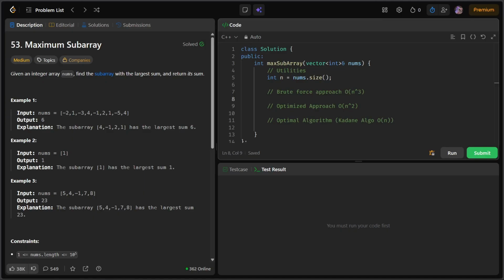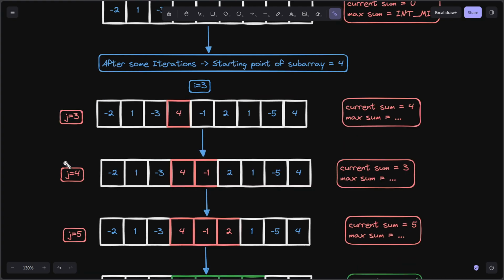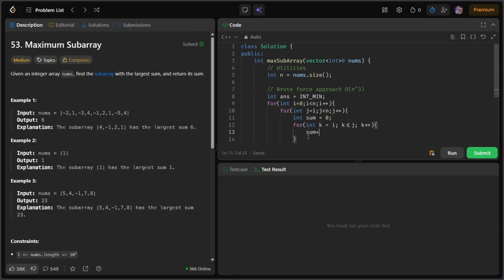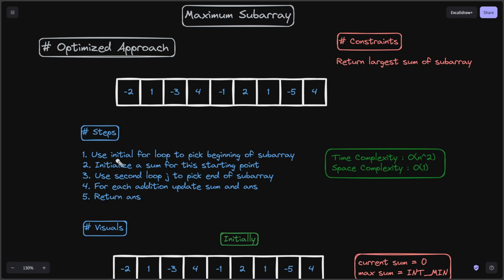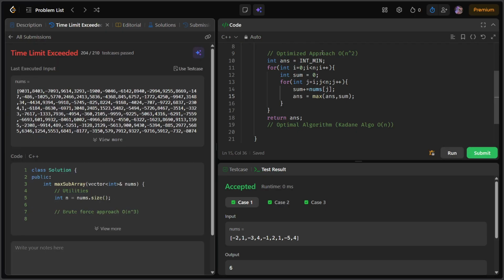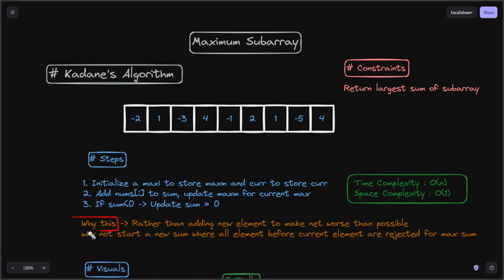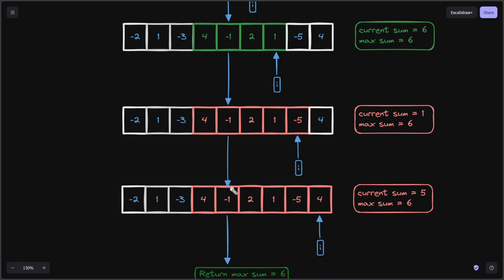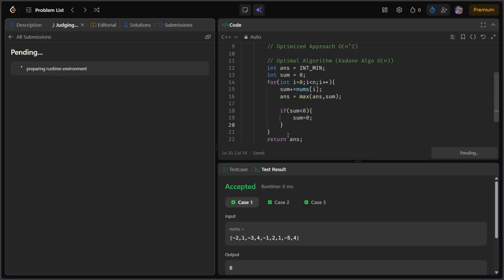LeetCode - 53 | Maximum Subarray | Kadane's Algorithm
In this video, we solve the Maximum Subarray Sum problem by gradually improving our approach instead of jumping directly to the optimal solution.

We cover:
• O(n³) Brute Force Solution
• O(n²) Optimized Approach using cumulative sums
• O(n) Kadane's Algorithm

Along the way, we discuss the intuition behind each optimization, visualize how the algorithms work, analyze time complexity, and understand why Kadane's Algorithm is able to solve the problem in linear time.

Perfect for students learning DSA, preparing for coding interviews, or anyone who wants to strengthen their problem-solving skills.

Language: C++